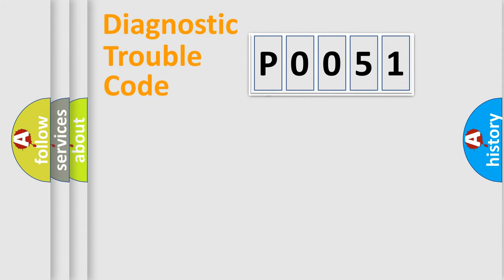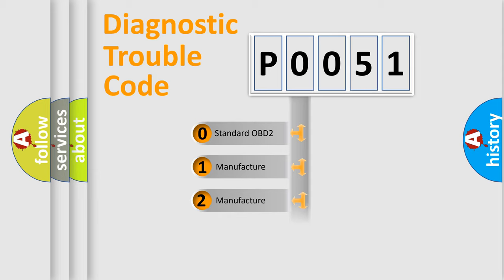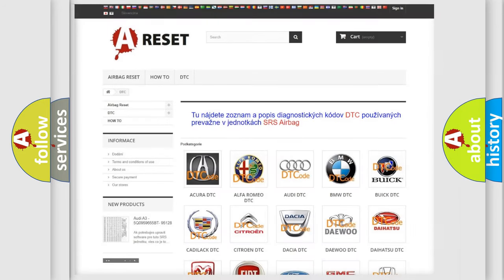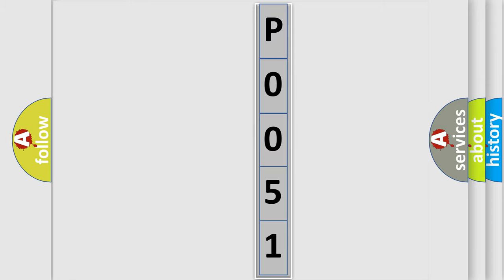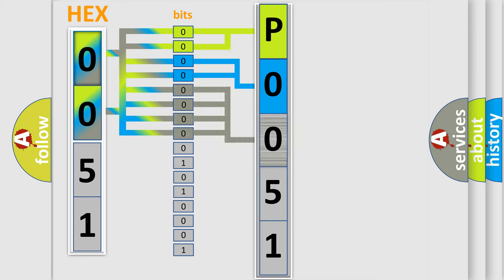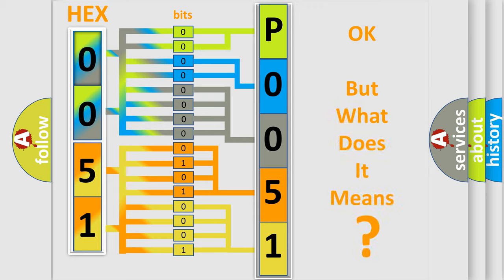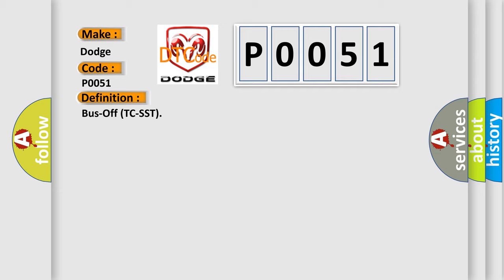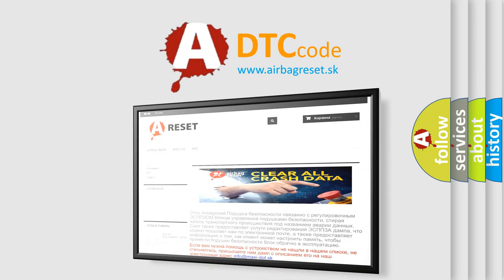DTC Dodge P0051 Short Explanation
Contents:
0:21 Basic DTC analysis according to OBD2 protocol standard.
1:48 Insight into programming
2:58 A diagnostically understandable description of the Diagnostic Trouble Code
3:05 Basic error definition

Make:
Dodge
Code:
P0051
Definition:
Bus-Off (TC-SST)
Description:
Voltage of battery: 8 V or more.Voltage of battery: 16.5 V or less.Time after TC-SST-ECU start: 5 seconds or more.The CAN communication: Error.(60 millisecond)
Cause:
 The CAN bus line is defective. Malfunction of TC-SST-ECU